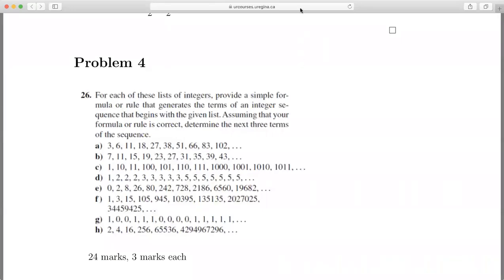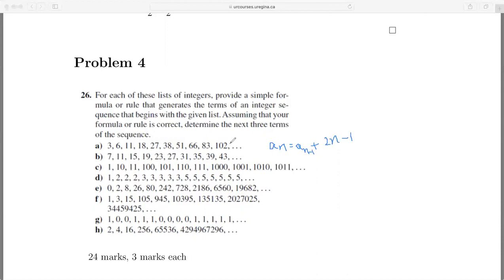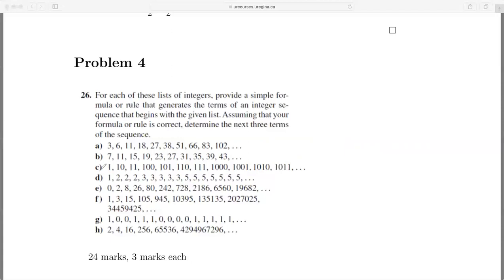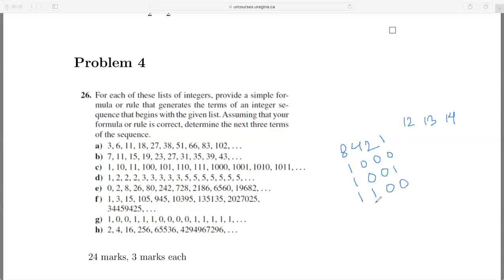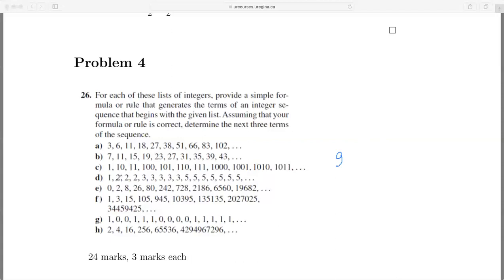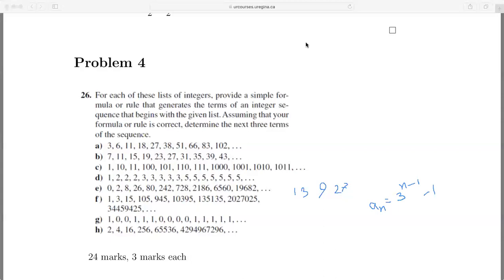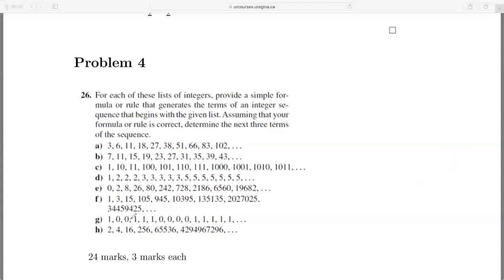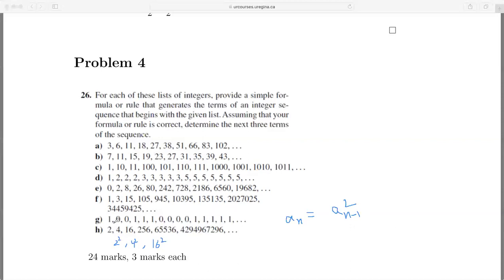How to determine the next three terms of a given sequence.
Step by step explanation of how to determine next three terms of a given sequence.